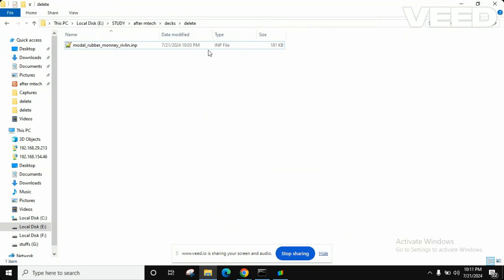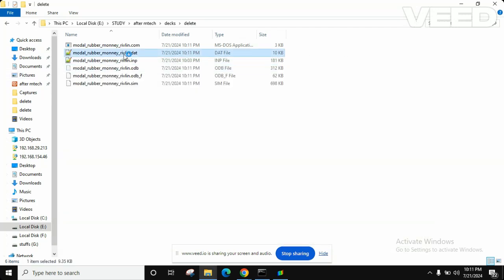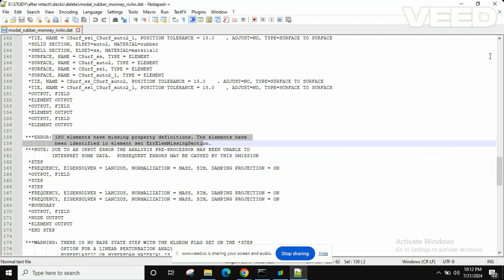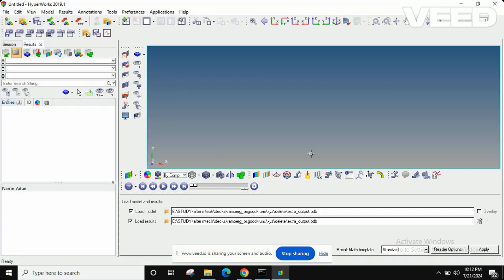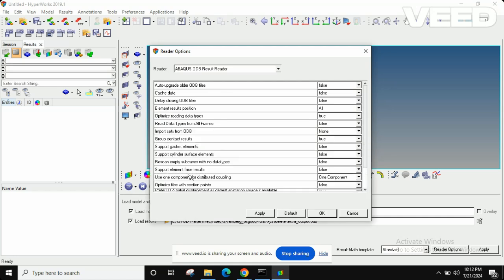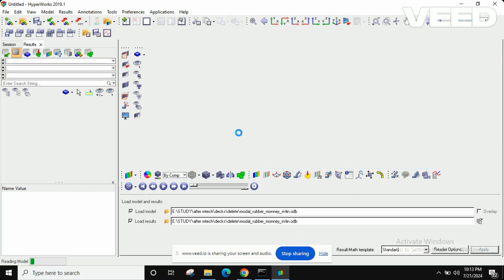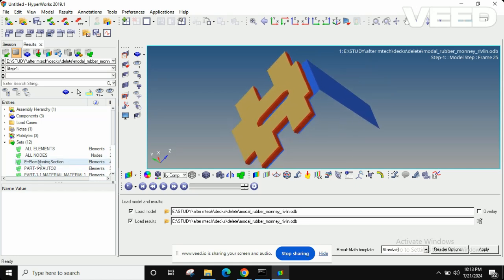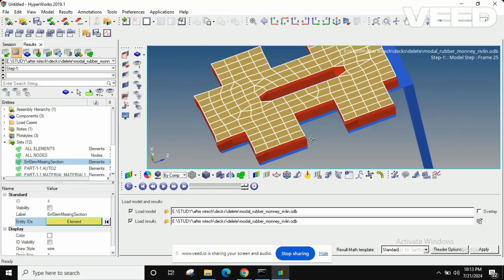how to identify error/warning sets like during Abaqus syntaxcheck in Altair HyperView.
Welcome to our comprehensive tutorial on identifying error and warning sets in Altair HyperView, specifically focusing on analyzing results from Abaqus syntax checks. In this video, we'll guide you through the process of examining and interpreting error and warning messages generated during syntax checking.

What You'll Learn:

Understanding Error/Warning Sets: We'll explain the common types of errors and warnings encountered during Abaqus syntax checks and their implications for simulation setups.

Navigating Altair HyperView: Step-by-step demonstration on how to navigate through Altair HyperView's interface to access and interpret syntax check results.

Interpreting Messages: Techniques for effectively interpreting error and warning messages to identify specific issues in your Abaqus input files.

Best Practices: Tips and best practices for efficiently resolving syntax errors and optimizing simulation setups in Altair HyperView.

If you're looking to enhance your proficiency in error identification and troubleshooting within Altair HyperView, this tutorial is perfect for you. Follow along and gain the skills to streamline your simulation workflow and ensure accurate results.

Let's dive into mastering error identification in Altair HyperView together!